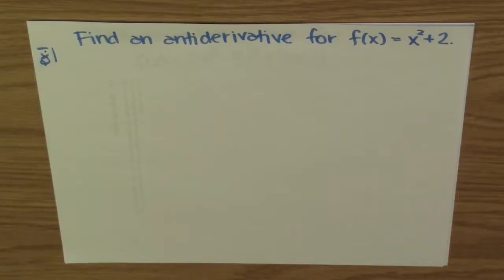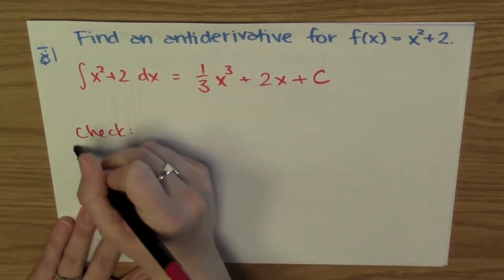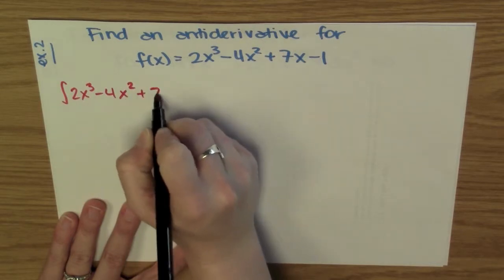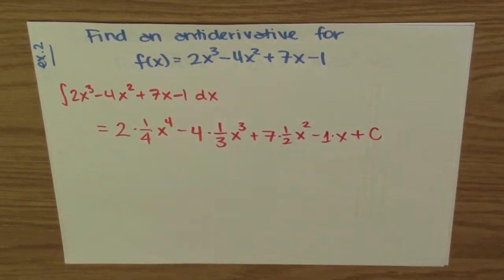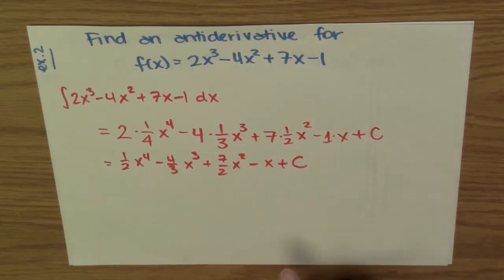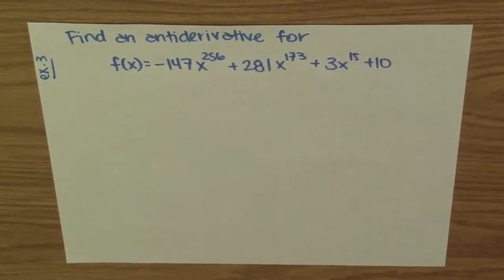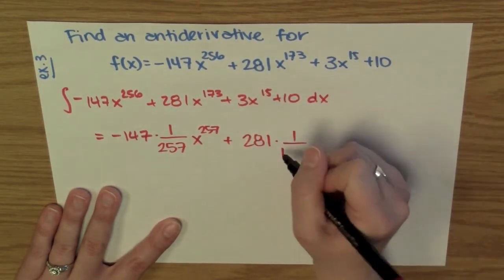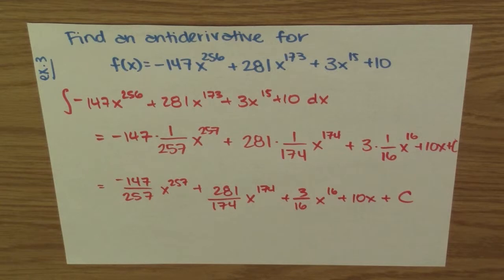Antiderivatives of Polynomials - Week 10 - Mooculus